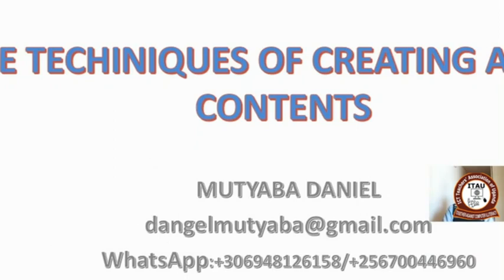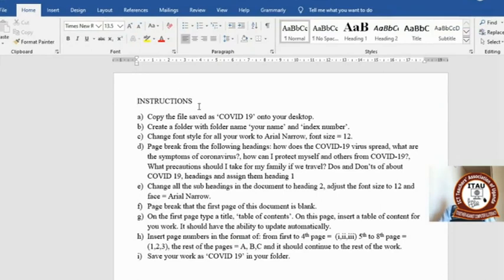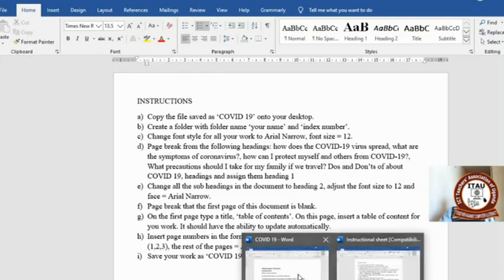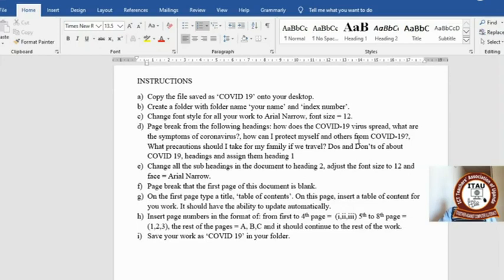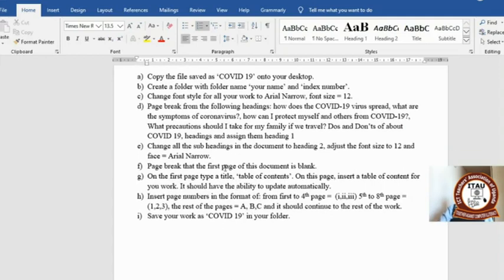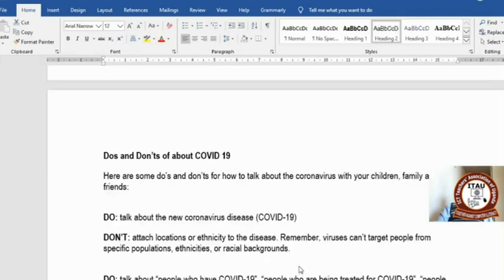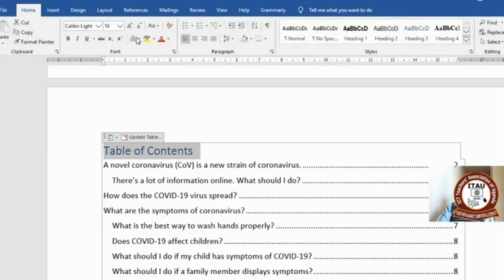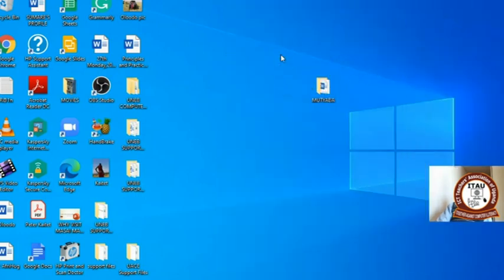Generating a Table of Contents in a Document Tutorial by Mutyaba Daniel - ITAU Elearning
Simple Techniques like Creating breaks in a document, applying headings styles and generating a table of contents ... Visit our for more videos.